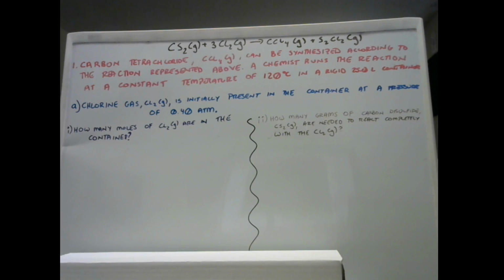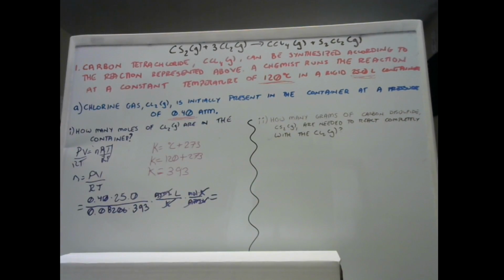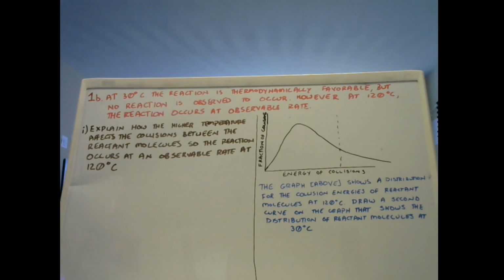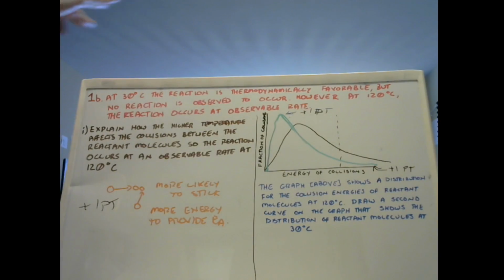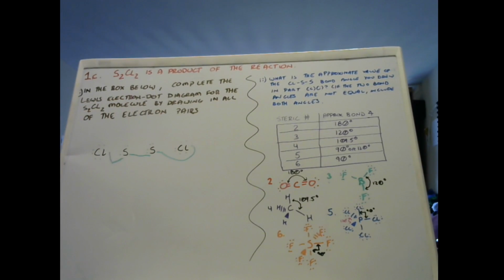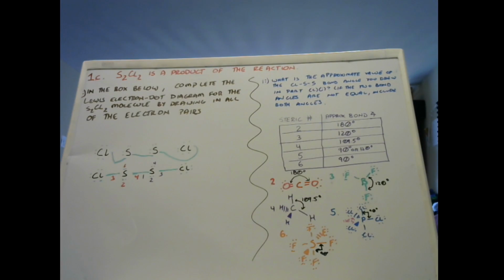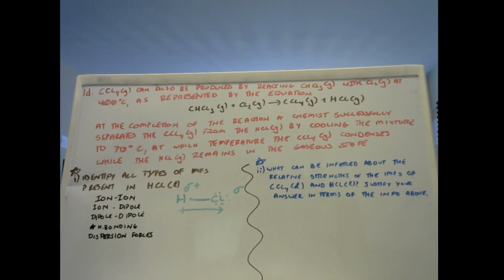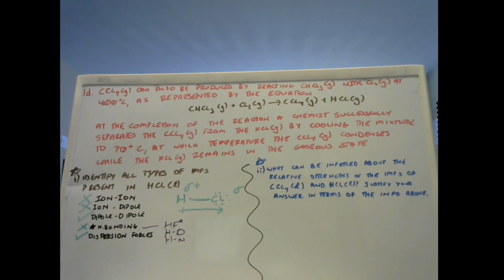2017 AP Chemistry FRQ 1 Walkthrough